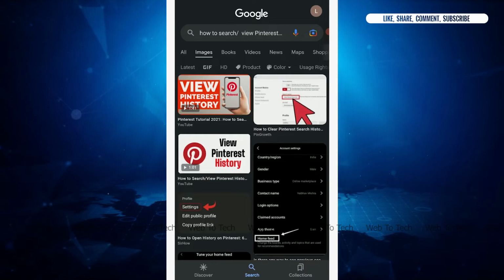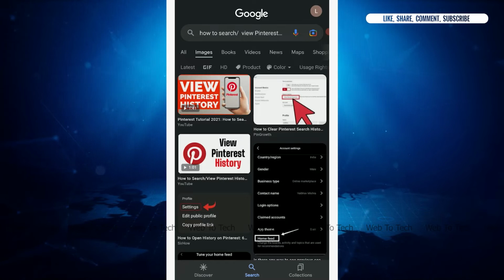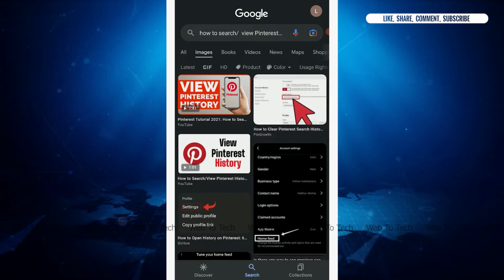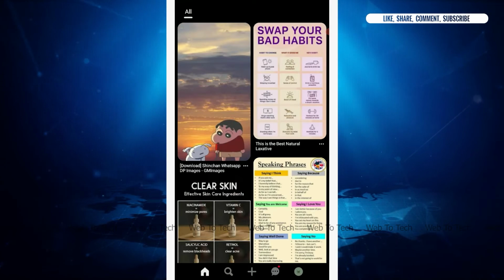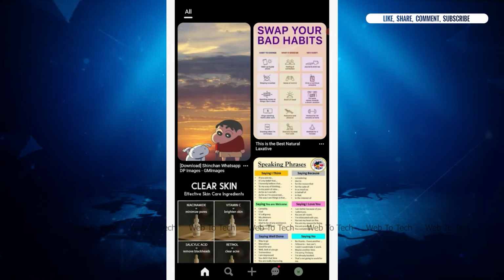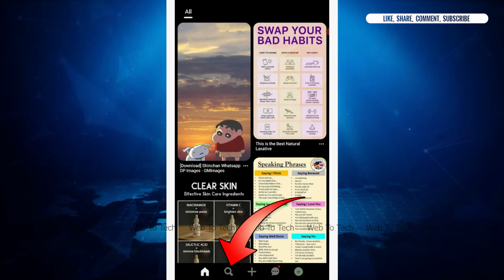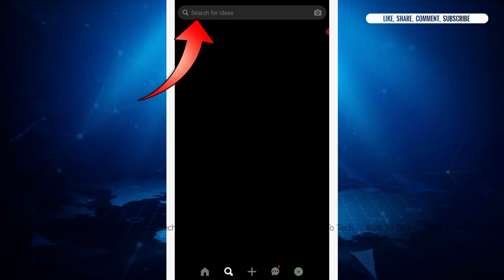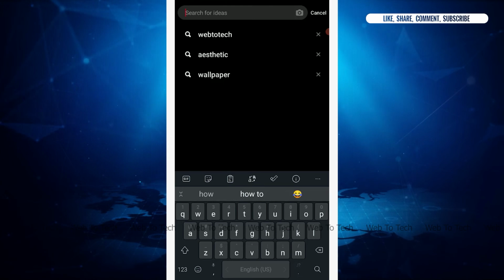How to Search or View Pinterest History | Pinterest History Watch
How to Search or View Pinterest History | Pinterest History Watch @webtotech

Want to see your Pinterest search history? Here in this tutorial video we will show you on how you can search or view Pinterest history. Watch the video till end to learn step by step process.